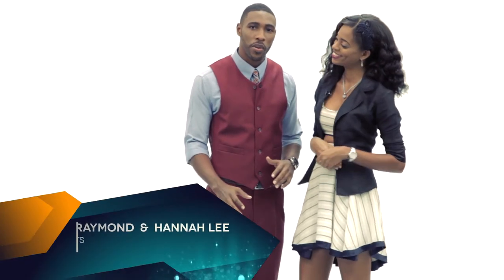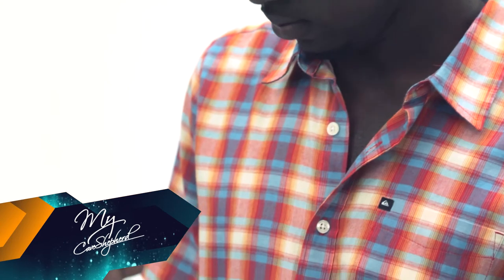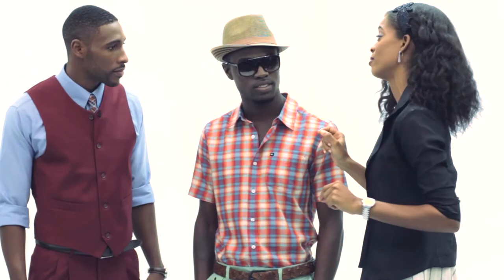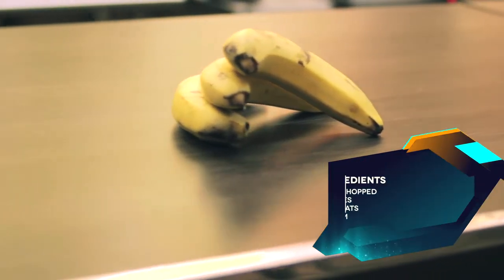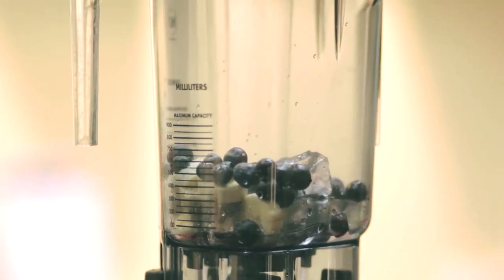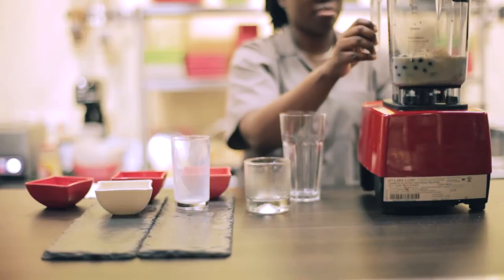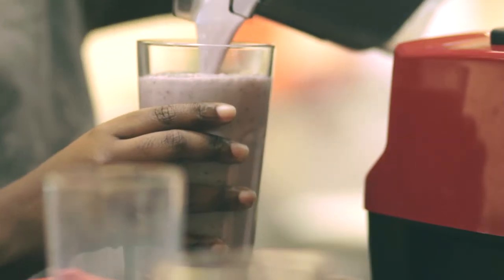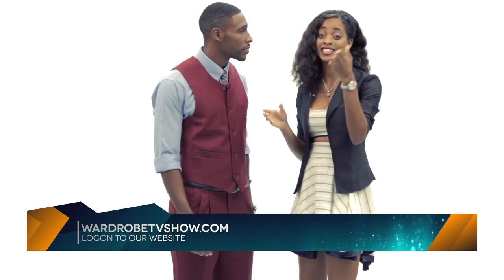The Wardrobe TV Show | Cruising Time Season 01 - Episode 05 HD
Nakeem is going cruising with Cave Shepherd. Get a Colourful Plaid short sleeve button down shirt, Pastel Green Linen short pants, Leather woven belt, Beige canvas shoes and a Straw Fedora hat. Sun Collection is where you can find those Marc Jacobs, Square Aviators with metal nose bridge and gradient polarised lenses for eye protection on the seas.

Casual Look for relaxed events, by Cave Shepherd at Broadstreet, Bridgetown, Barbados

Banana & Blueberry Shake by Relish Epicurea at Limegrove